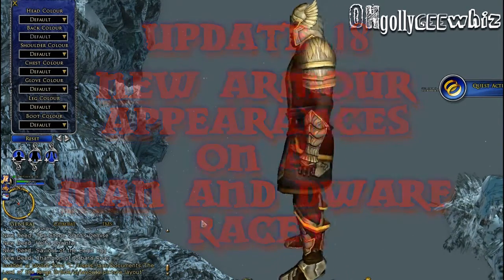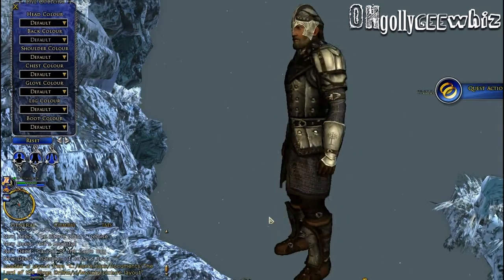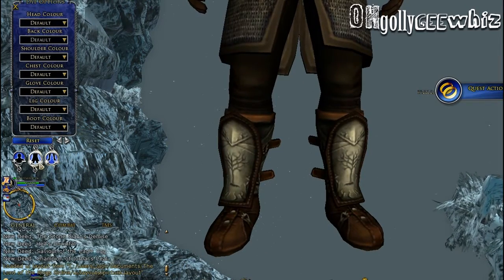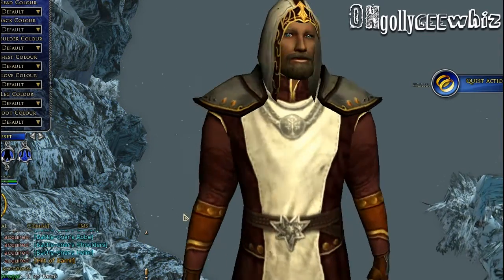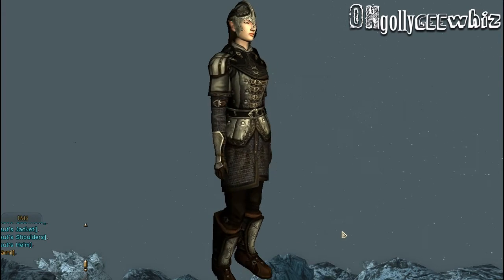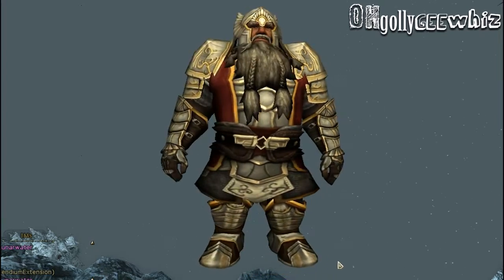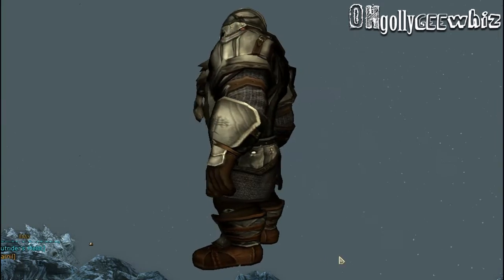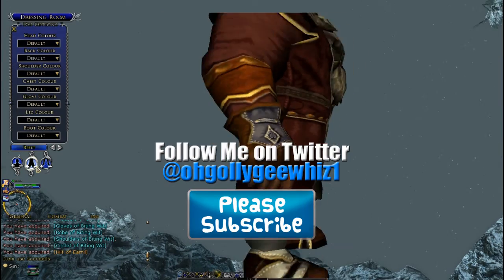LOTRO UPDATE 18 New Armour Appearance Part 2